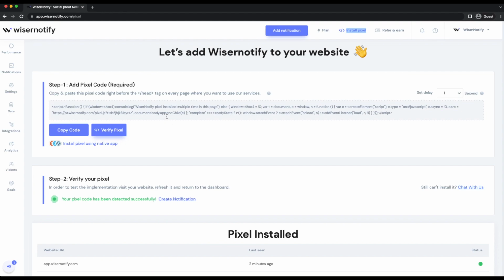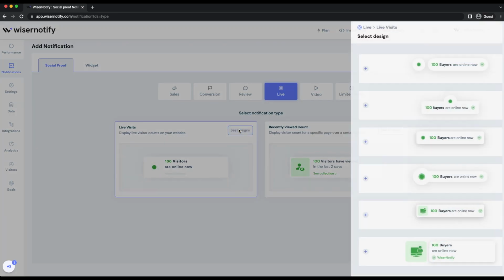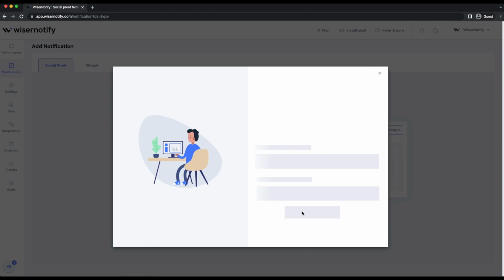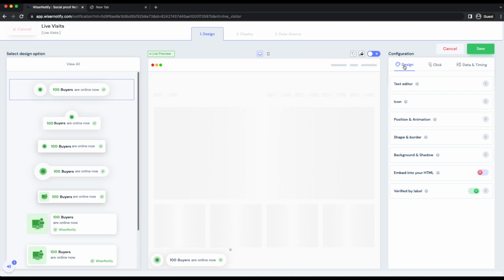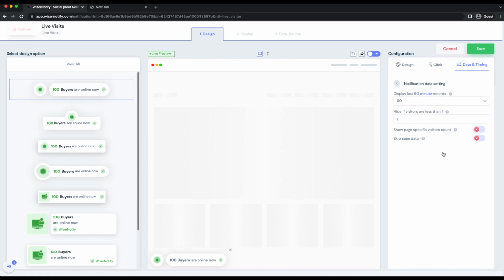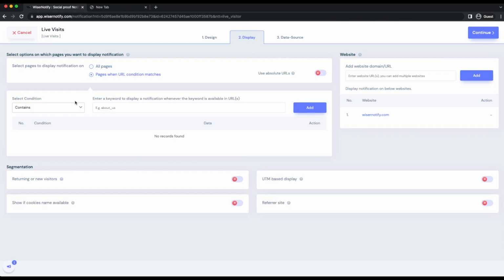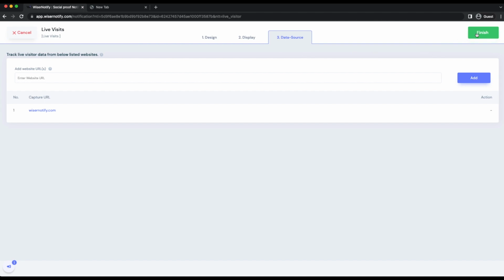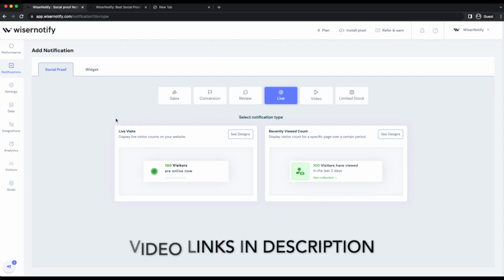How to Create Live Visitor Count Notifications on Your Website using WiserNotify?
In this tutorial, you'll learn how you can create and display live visitor count notifications on your website using WiserNotify. Use live visitor notifications on your blogging site or e-commerce site to show your visitors that they're not alone. Showing live visitor count helps build confidence among your visitors